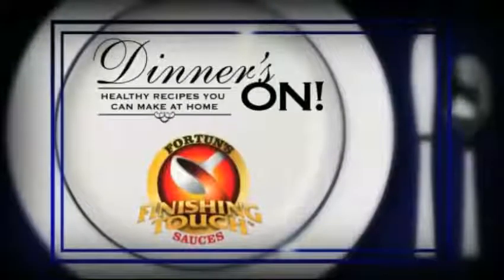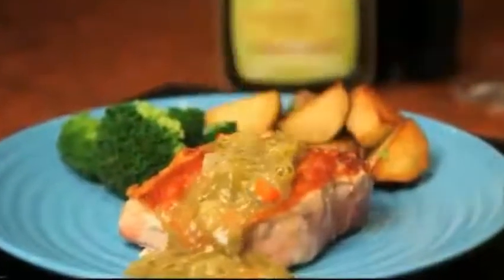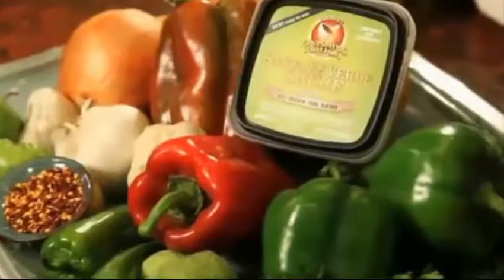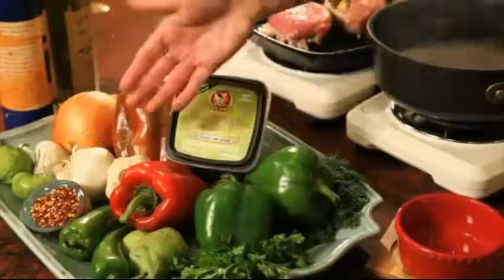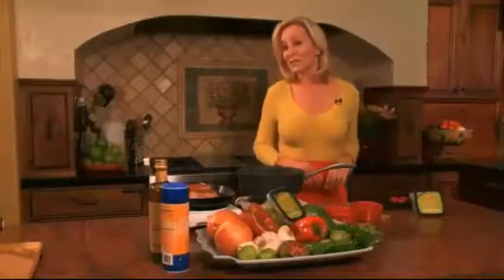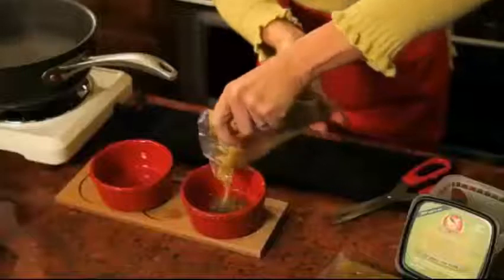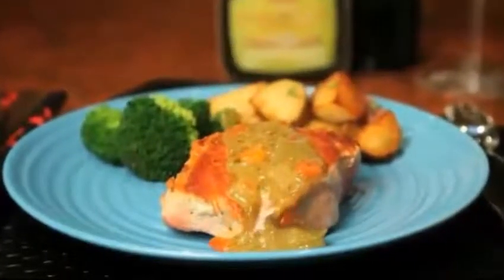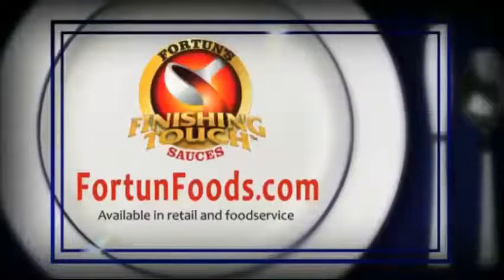Pork Chops with Sante Fe Verde Sauce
Fortun Instructional Videos